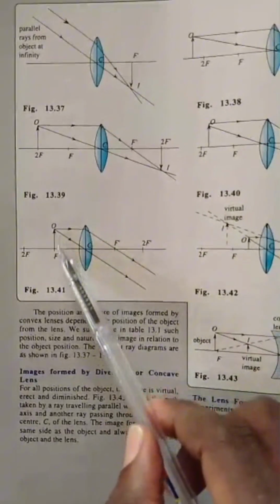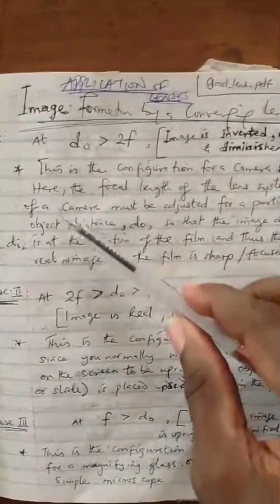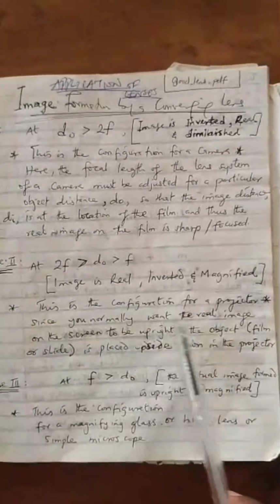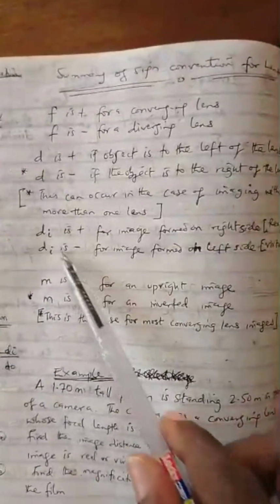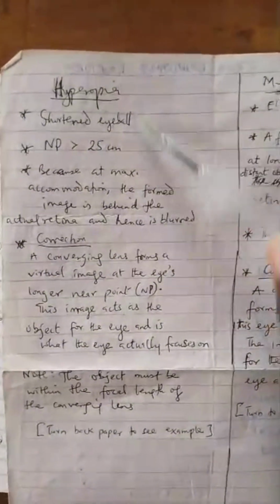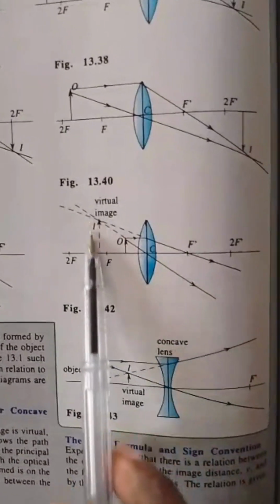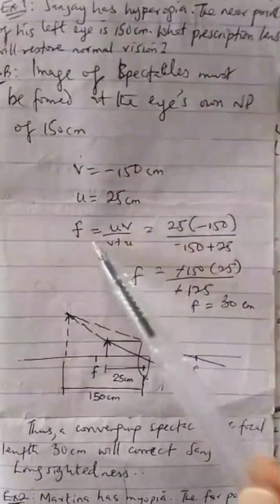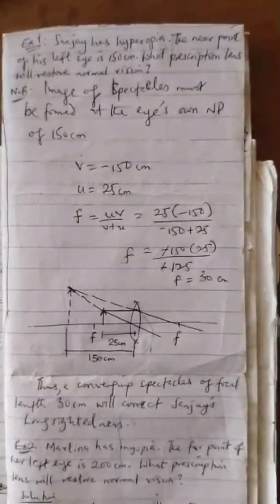Converging and Diverging lenses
In this video, we delve into the fascinating world of optics, exploring the fundamental concepts of converging and diverging lenses. We'll break down how these lenses work, their applications in real life, and how to solve common physics problems related to them.

Key topics covered:

Understanding the difference between converging and diverging lenses
Image formation by converging and diverging lenses
Real and virtual images
Lens formula and magnification
Applications of lenses in everyday life
Whether you're a student preparing for exams like WAEC, NECO, or GCE, or simply curious about the physics behind lenses, this video is for you. Join us as we unravel the mysteries of converging and diverging lenses and gain a deeper understanding of optics.